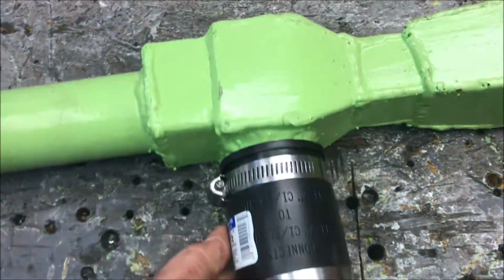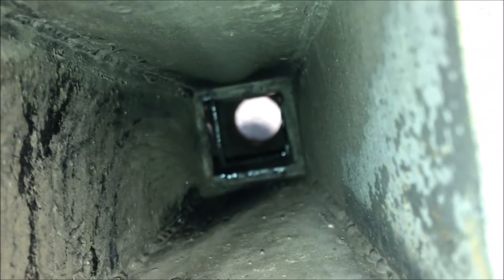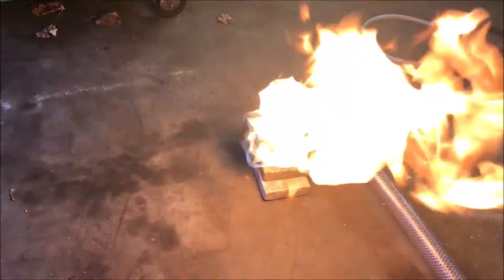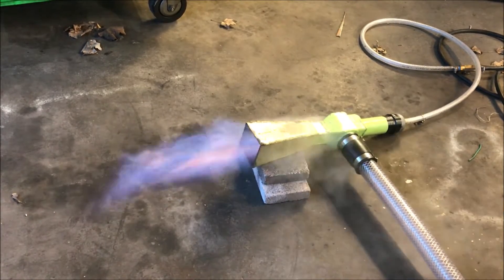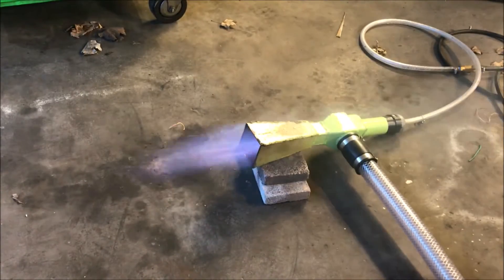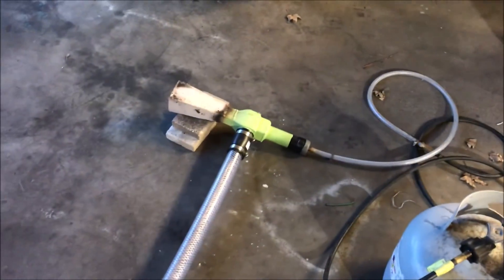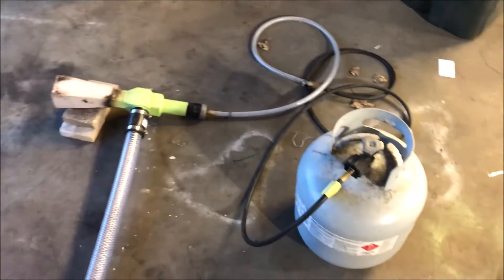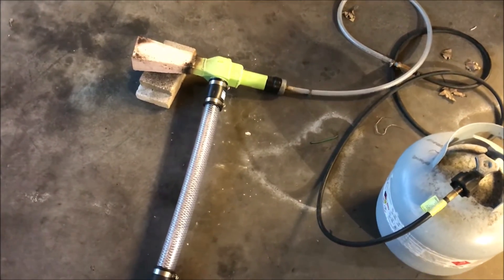Venturi pump or massive blow torch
This video contains Paid links that gives me a 6% commission if you click and buy any product on that website . Today we turn a venturi pump into a massive blow torch